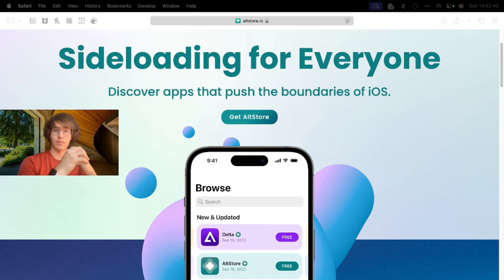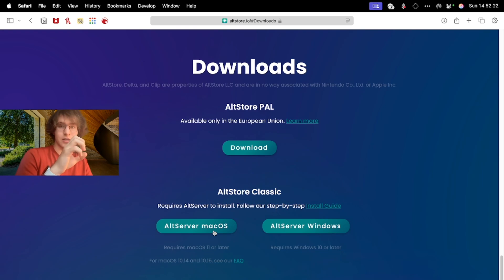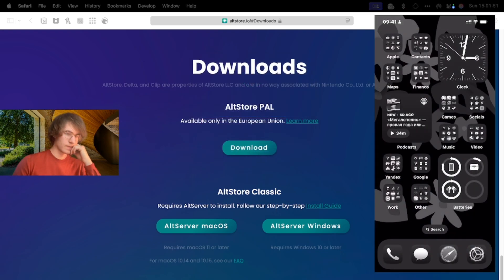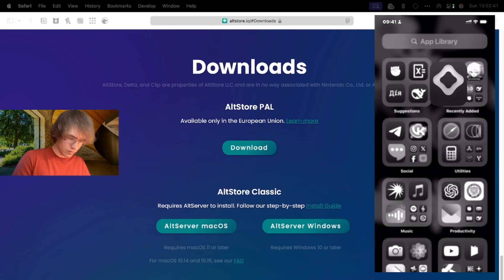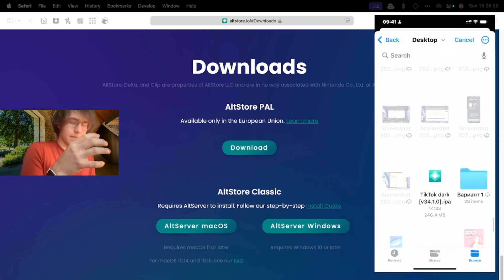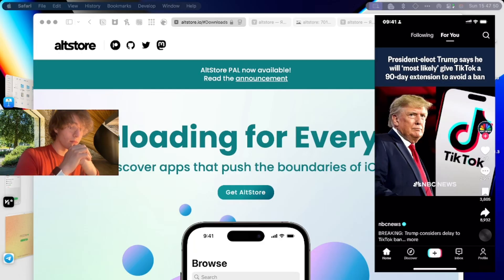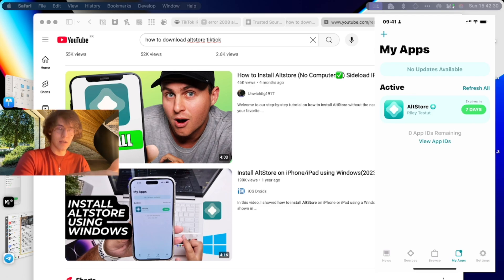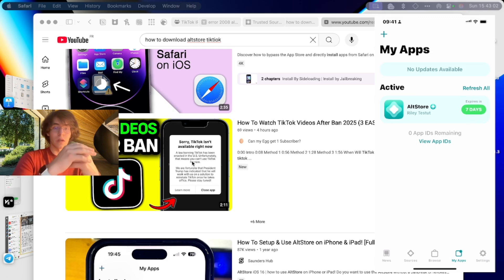How to Use TikTok and CapCut after ban in United States in 2025! Download TikTok with AltStore!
📱 How to Bypass Bans: TikTok, CapCut, and More! (Using AltStore)
TikTok and CapCut are now banned in the US, and many other apps face restrictions in different countries. If you’re tired of these blocks, this video is for you! I’ll show you how to bypass bans and install blocked apps like TikTok on your iPhone using AltStore. No jailbreak needed—just follow these simple steps!

📌 Steps in the video:
1. Download and install AltStore.
2. Sideload blocked apps (like TikTok) using IPA files.
3. Trust the developer in your iPhone settings.
4. Use a VPN to bypass regional restrictions (optional but recommended).